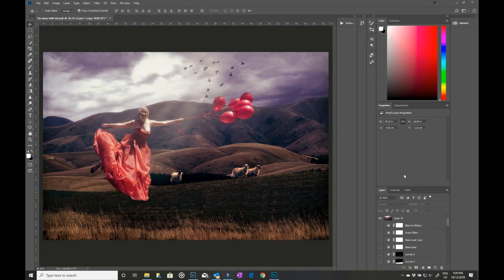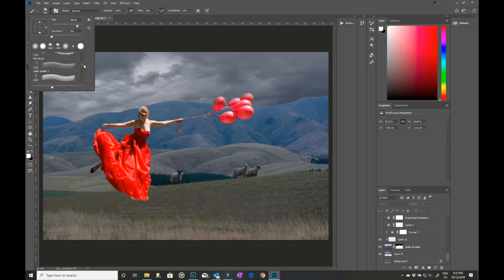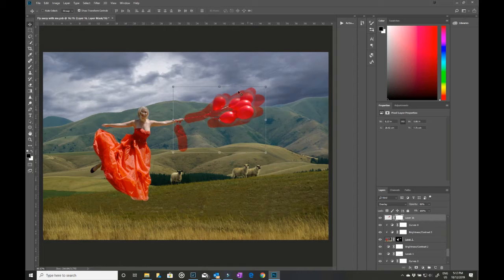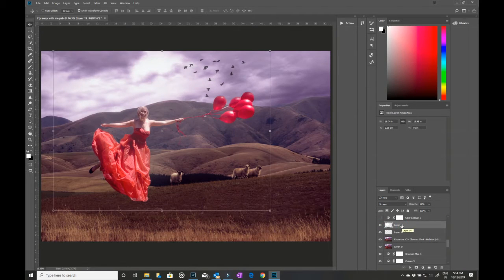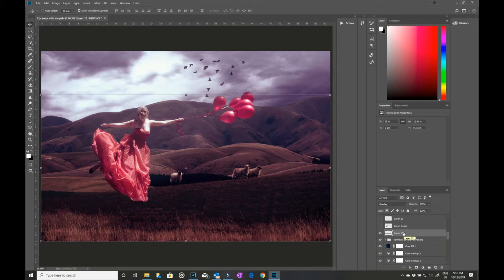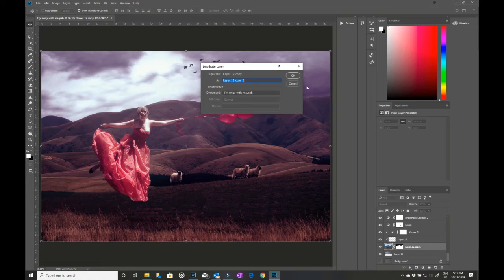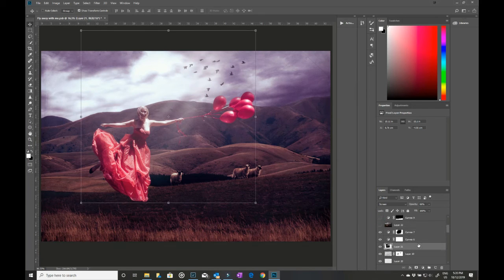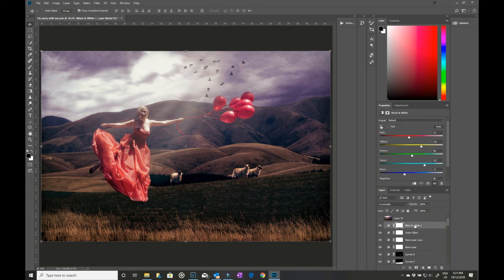Come fly with me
Photoshop walkthrough on Come fly with me by digital artist Julie Powell